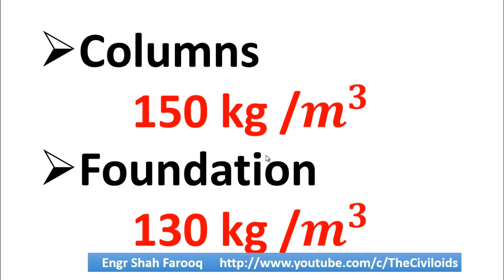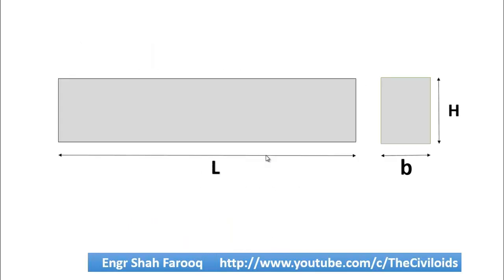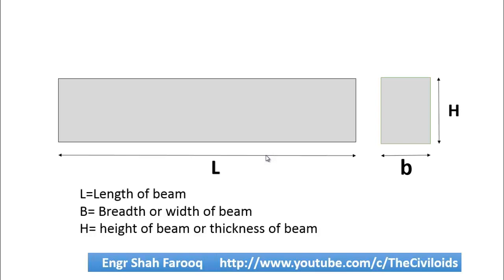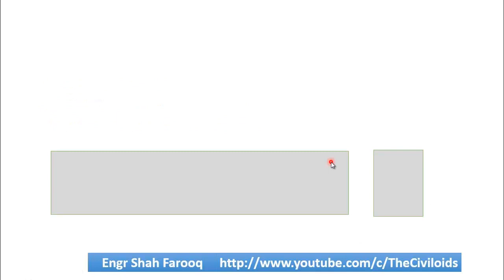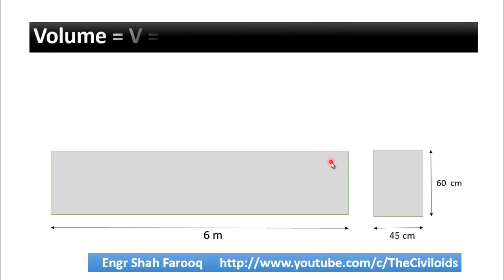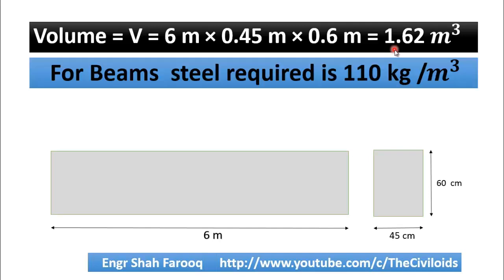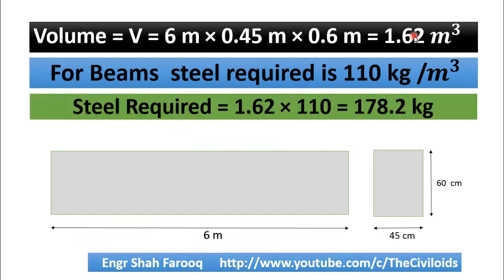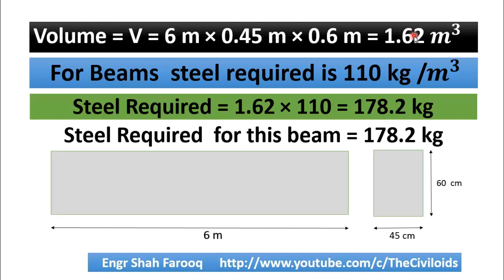RCC design by Thumb rule | Steel Quantity of Slab, Beam, Column and Foundation by Thumb Rule in 5min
RCC design by Thumb rule | Steel Quantity of Slab, Beam, Column and Foundation by Thumb Rule
In this video we are going to learn calculating amount or quantity of steel required for RCC members like Slab, Beam, Column , stairs and foundation by just using a simple thumb rule with out using any detail design methods or any softwares.